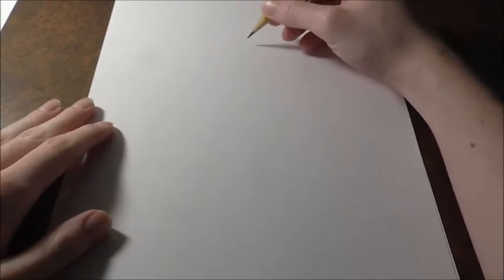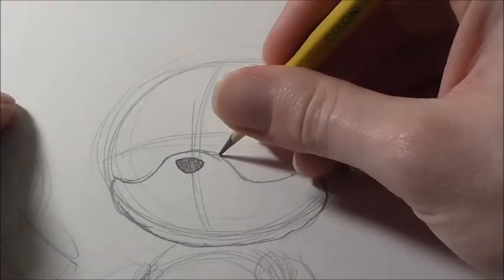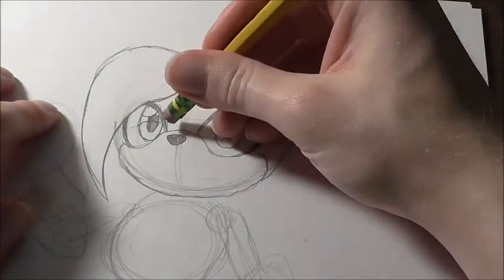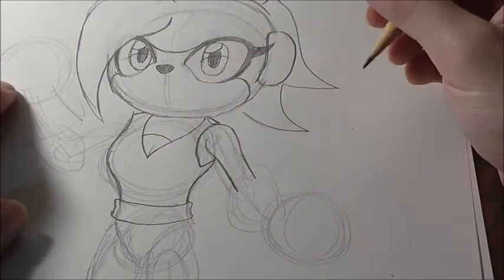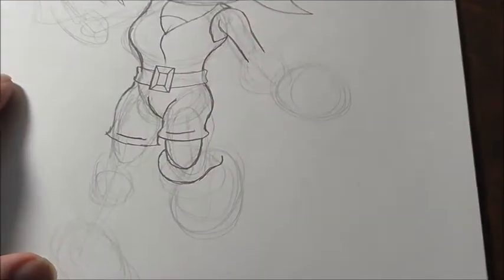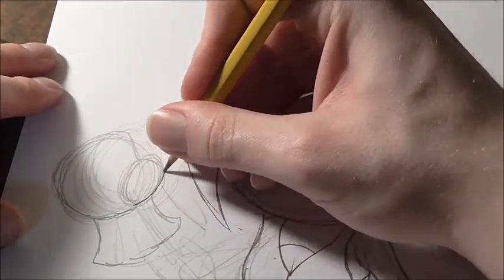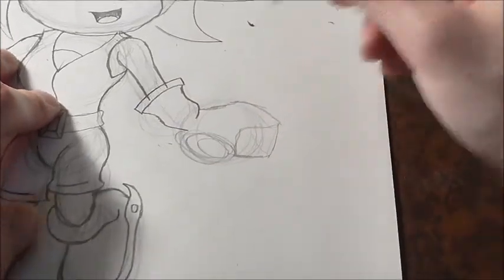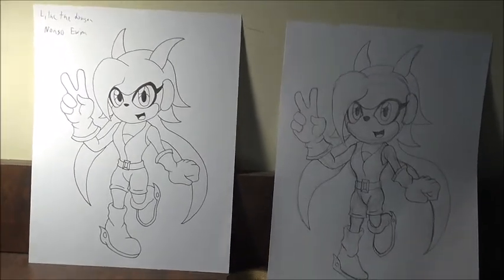How to Draw: Lilac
This video we draw Lilac the Dragon from Freedom Planet. Hope you enjoy!